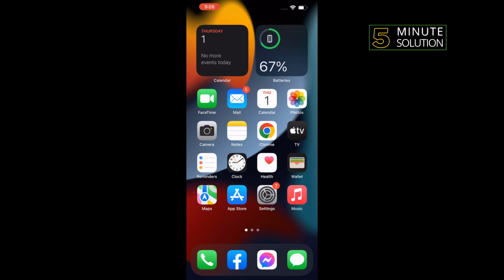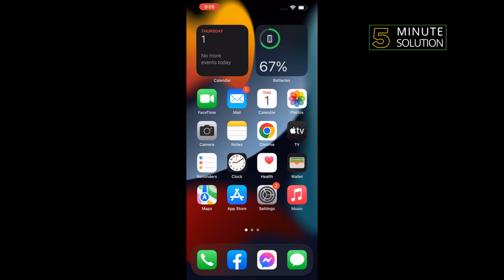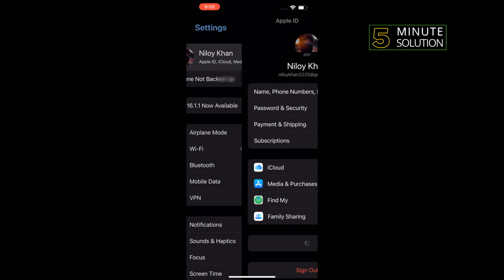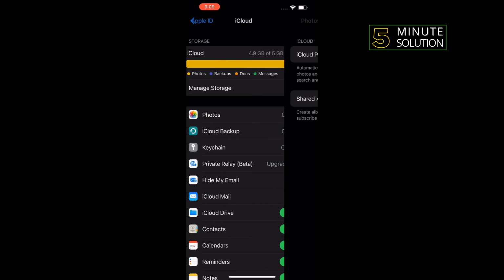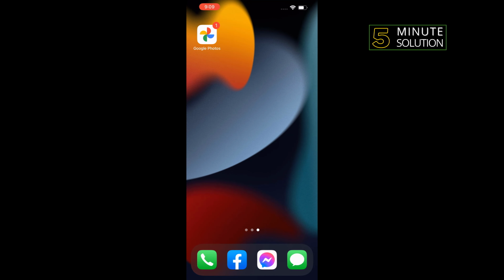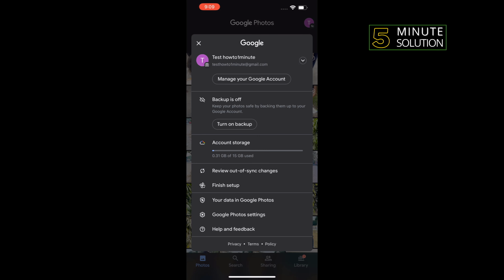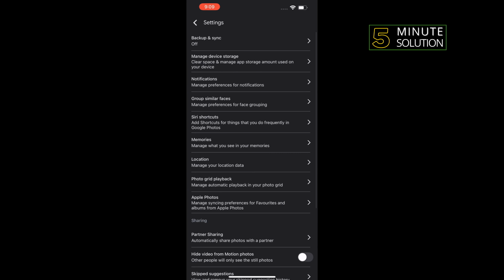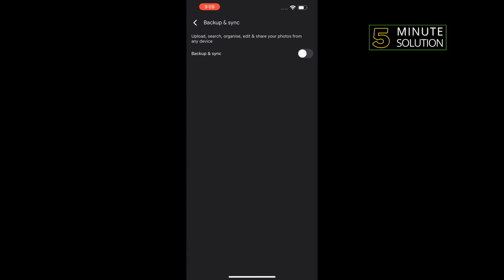How to make google photos default on iphone 2024 ( step by step )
In this article we will show you how to make google photos default on iPhone, earlier in iPhone it was impossible to set an Apple application as default.